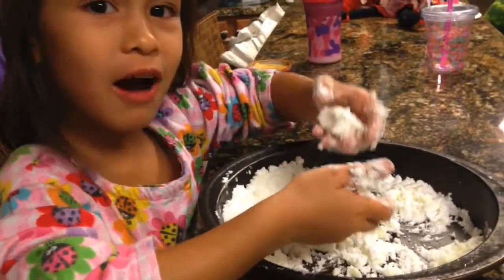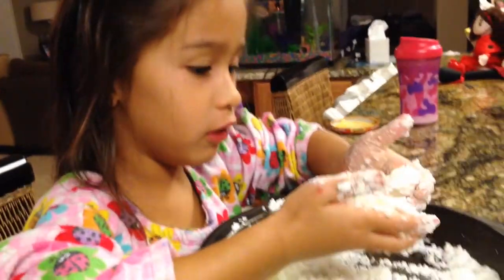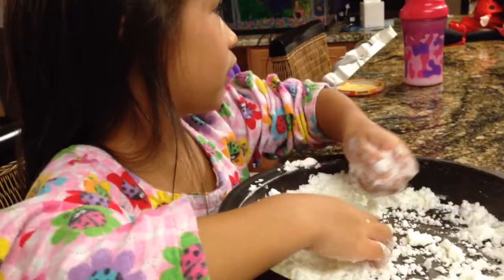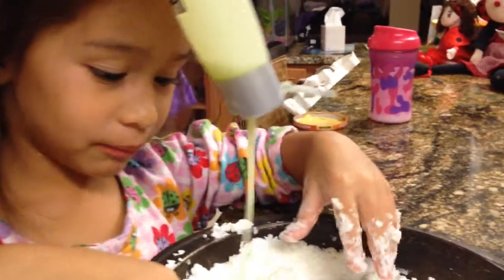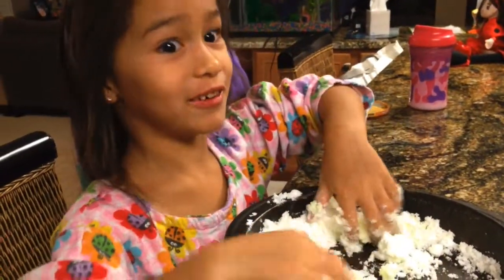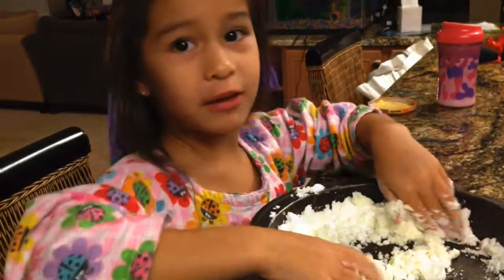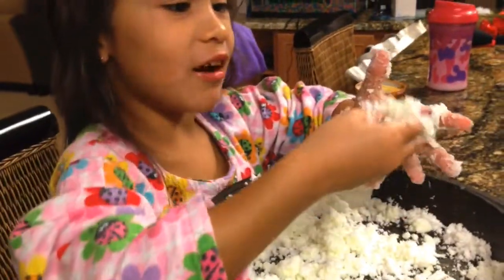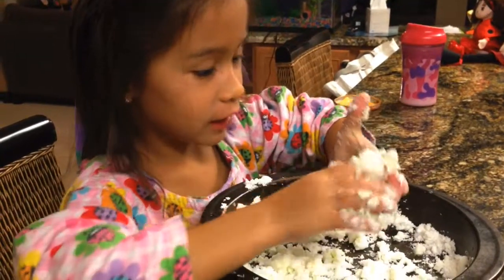2017-9-20 Making Pretend Snow